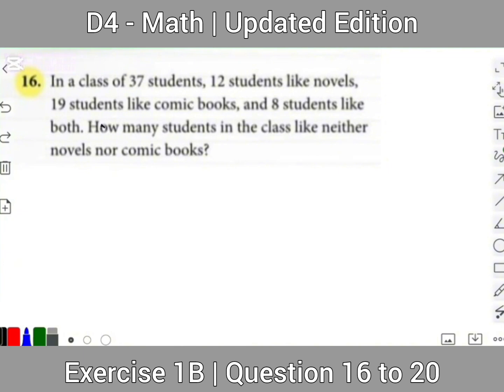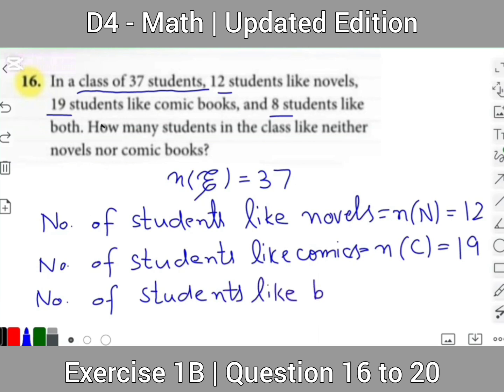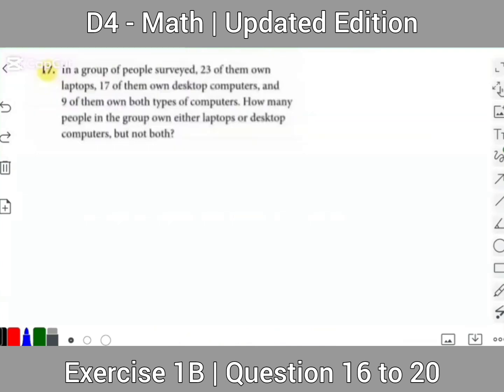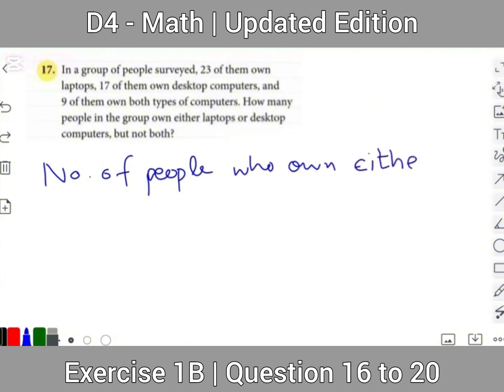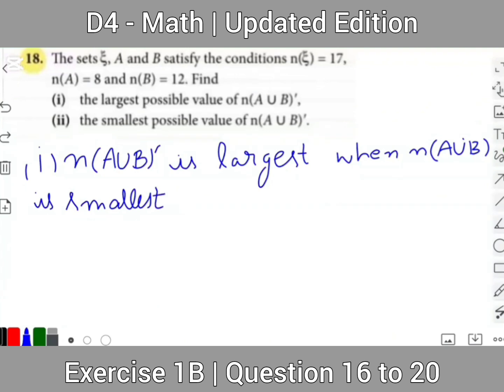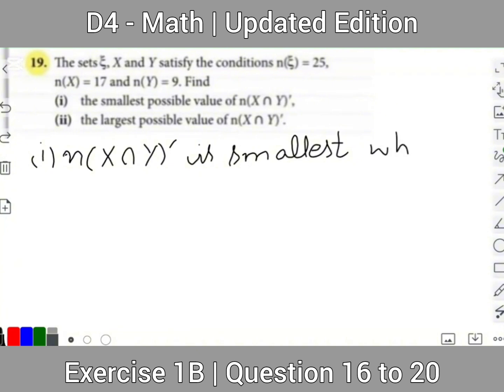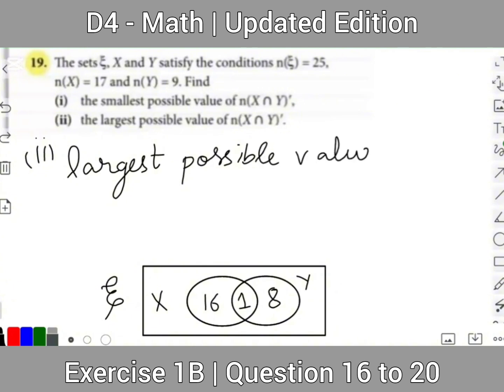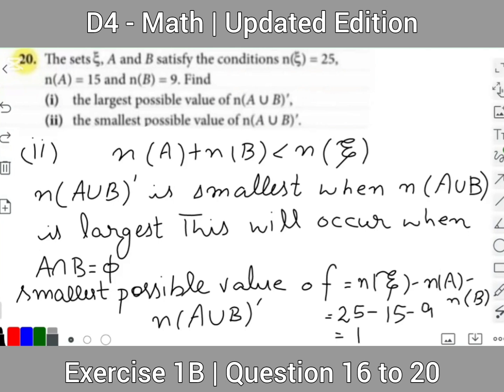Questions 16-20 | Exercise 1B Solutions | D4 Math (Updated Edition) | Mathematics Planet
Questions 16-20 | Exercise 1B Solutions | Further Sets |  D4 Math (Updated Edition) | Mathematics Planet

Welcome to Mathematics Planet, your trusted resource for Math solutions and clear explanations. In this video, we will guide you through Exercise 1B from the D4 Math (Updated Edition), focusing on Questions 16-20 in the Further Sets chapter. Whether you're having trouble with specific problems or seeking a better understanding of the concepts, you’re in the right place.

Chapters:
- 00:00 ― Question 16 Solution and Explanation
- 8:45 ― Question 17 Solution and Explanation
- 13:52 ― Question 18 Solution and Explanation
- 20:39 ― Question 19 Solution and Explanation
- 26:15 ― Question 20 Solution and Explanation